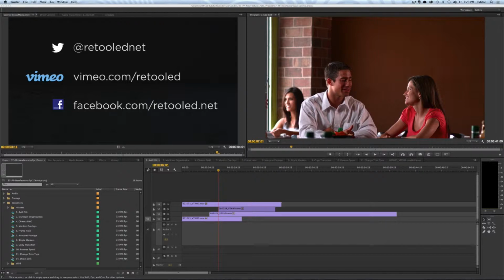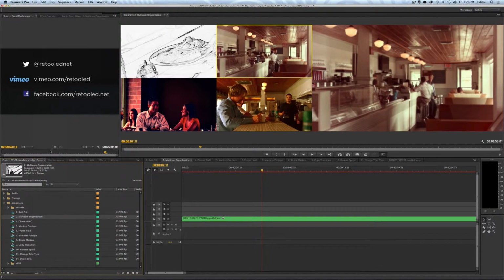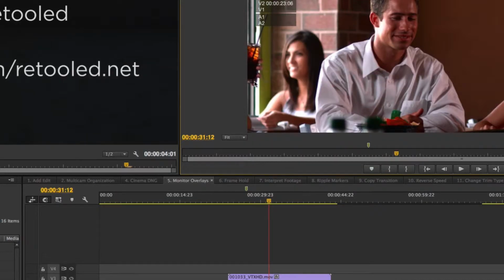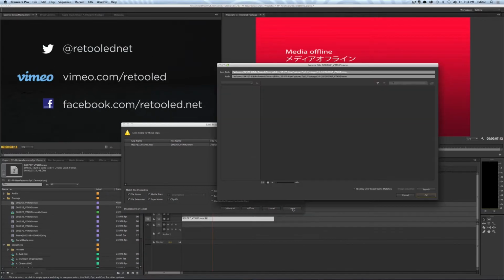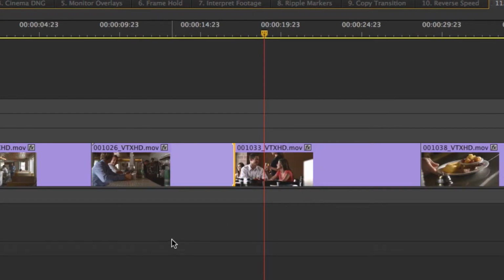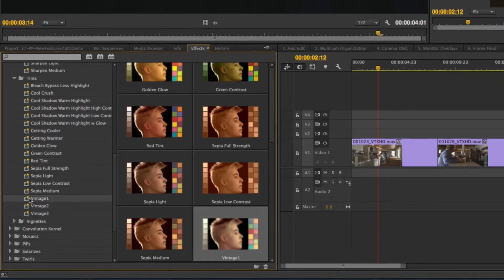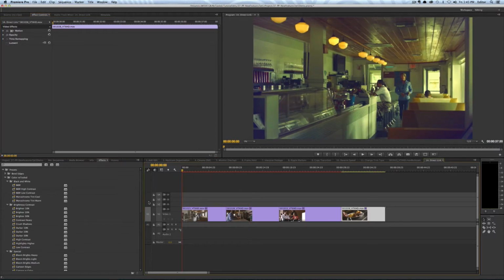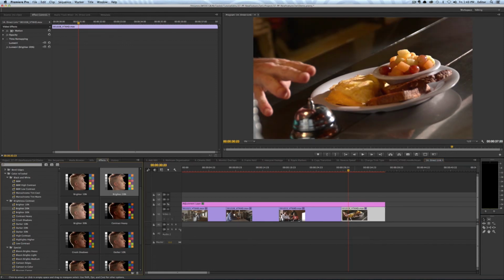New Features in the Premiere Pro 7.1 Update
This video goes over 14 of the best features and enhancements to the October 2013 update to Premiere Pro, Premiere Pro 7.1. Adobe has promised this update in late October 2013, so to get all you up to speed before you even get your hands on it, we've prepared a video about the updates. And yes, We Save the Best for Last!